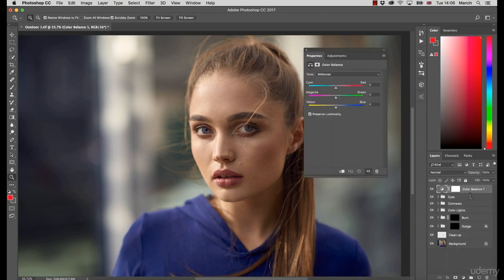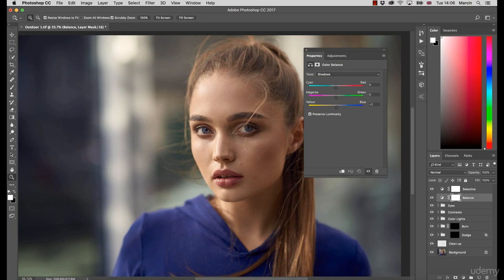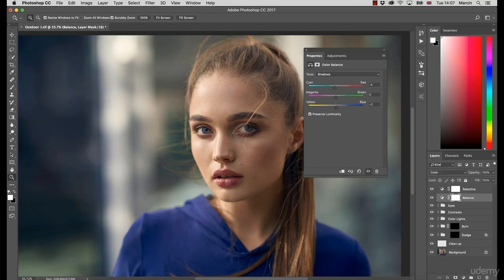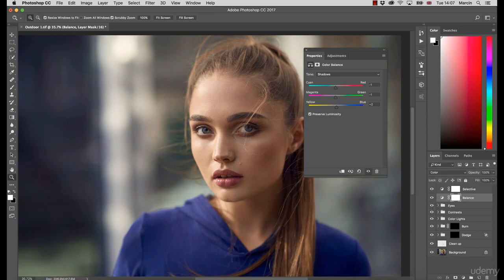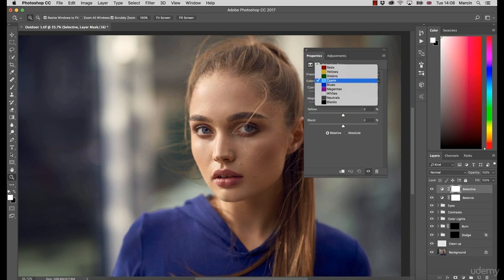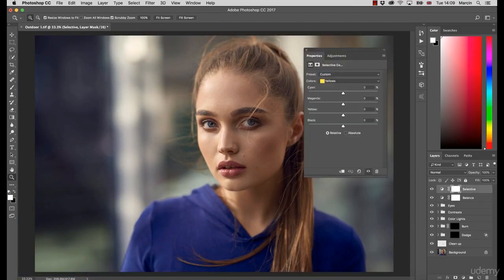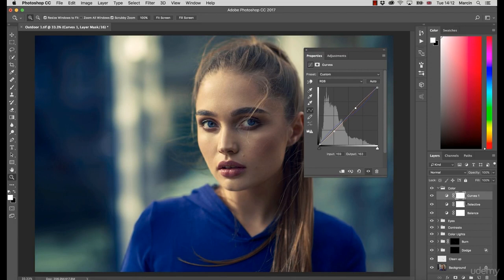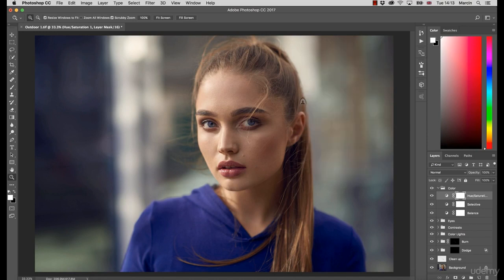4 Color Editing for Outdoor Images